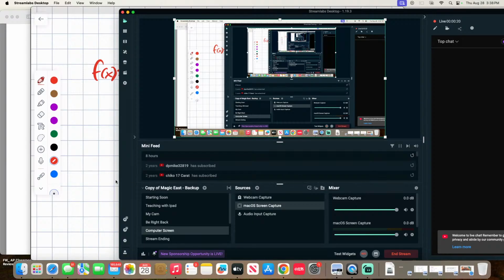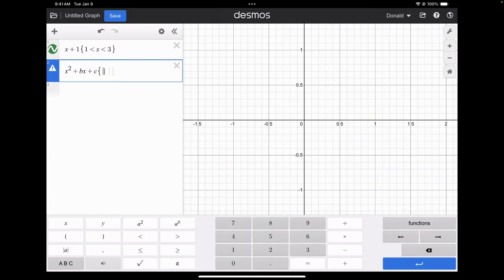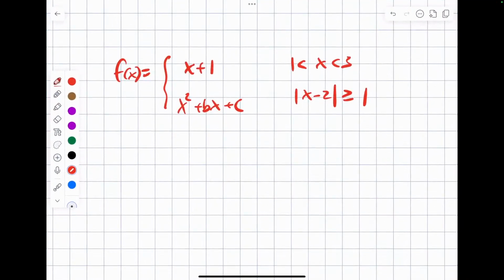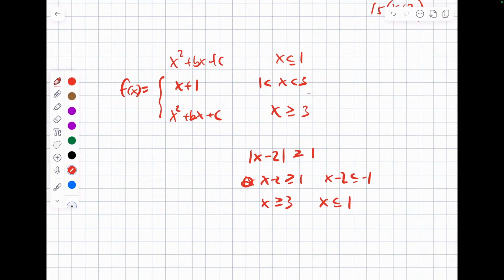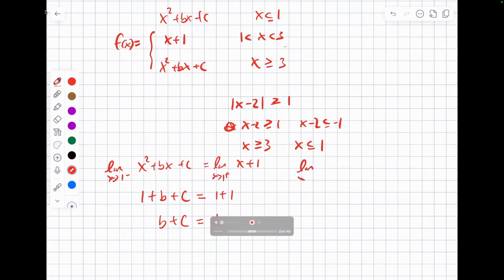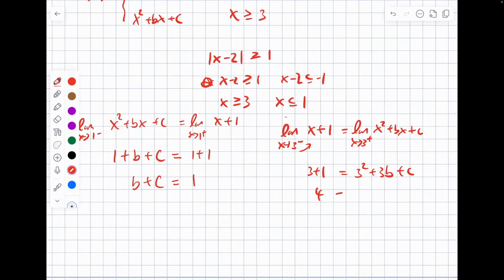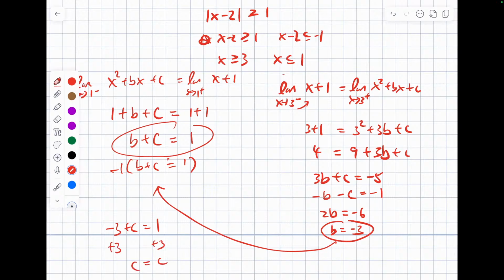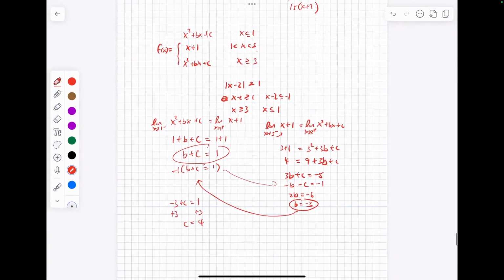AP Calculus Find the value of a and b to make function continues